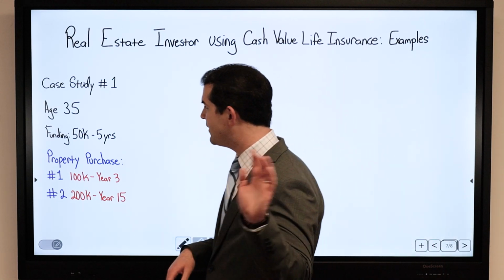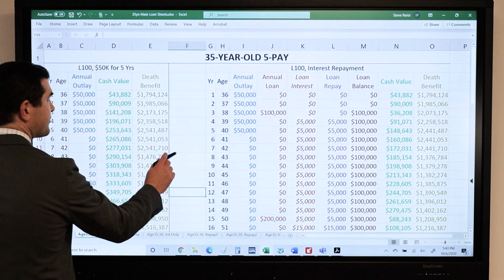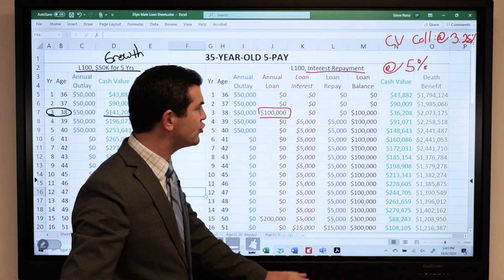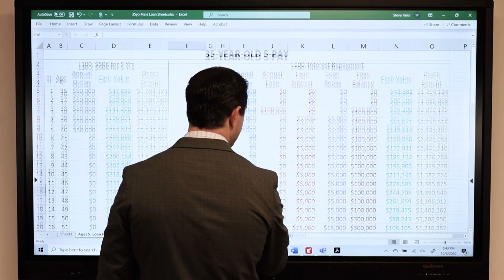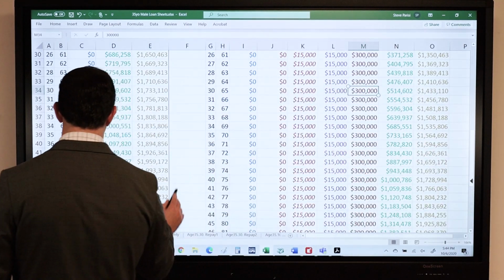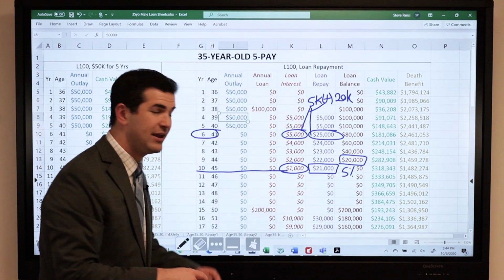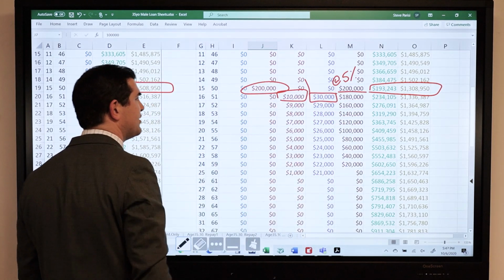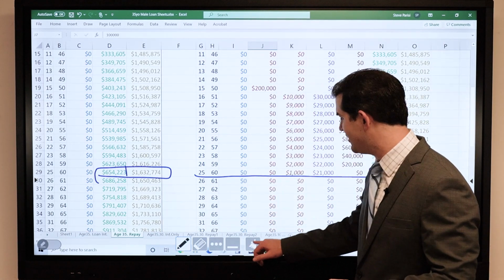35 YR Old $50,000 For 5 Years - Real Estate Investors & WLI | IBC Global, Inc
We look at the first case study of many in this video. A 35-year-old real estate investor who funds his policy for a short period of time -- $50,000 for 5 years. Then, purchasing real estate with a $100,000 loan and a $200,000 loan taken from his policy.